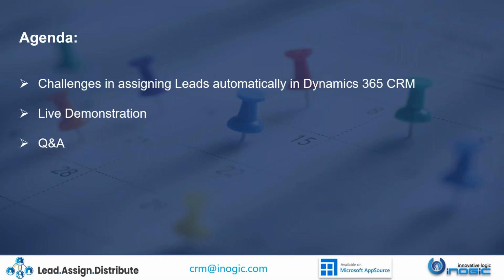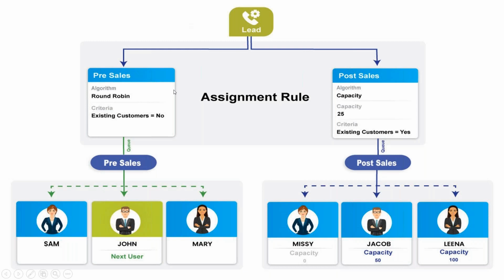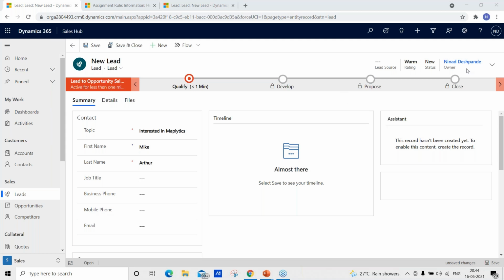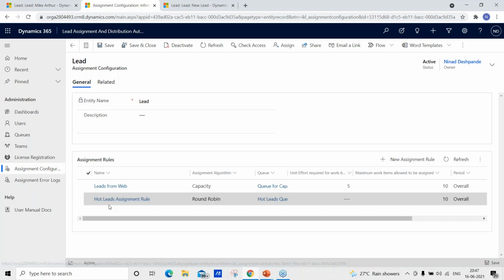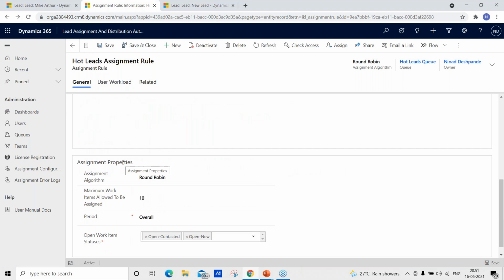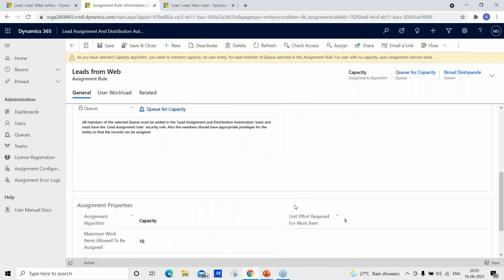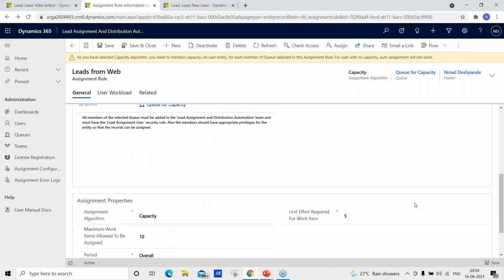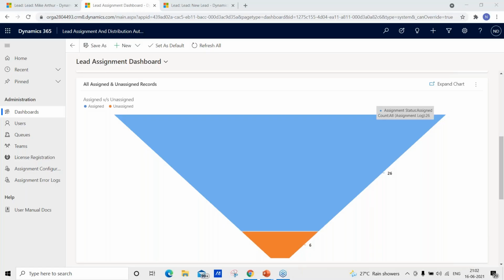Webinar: Automate Lead Assignment to distribute workload evenly and avoid cherry-picking!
Satisfied customers means successful business. And it all starts with Leads. But clients are easily lost due to mismanagement of Leads in Dynamics 365 CRM. Do you also find yourself facing the same problem? Then stop worrying because we are here with the ultimate solution – Lead Assignment and Distribution Automation (Preferred App on Microsoft AppSource).

In this webinar, we have explored the following;
•  Round Robin: Distribute Leads evenly among the team in a sequential pattern using Round Robin Algorithm
•  Capacity: Assign Leads depending upon the individual capacity of each user
•  Time-Based Assignment Model: Assign maximum number of leads to sales reps on daily, weekly or monthly basis.
•  Assignment Rules: Create multiple assignment rules for different selection criteria of the Leads
•  Order: Set order for executing assignment rules to allot & distribute Leads as per your requirement
•  Sequence: Set sequence of your choice based on which Leads will be assigned to the users
•  Dashboards: Monitor and analyze the number of Leads assigned to each team member with the help of Dashboards

To gain more insights on this app, you can go through our product page.